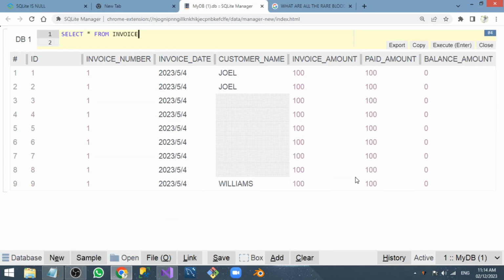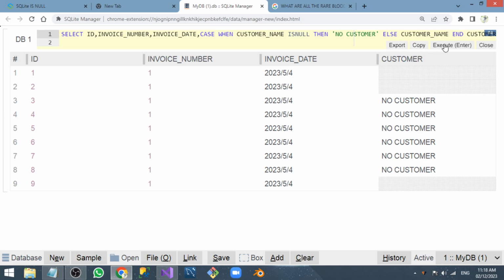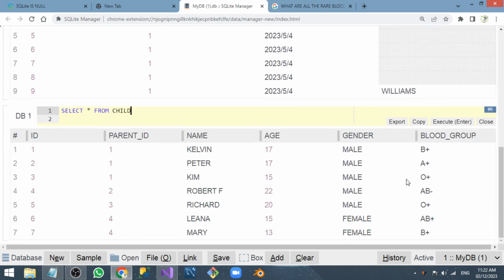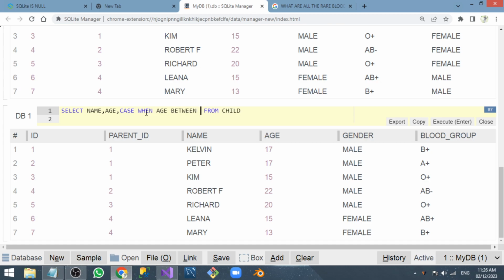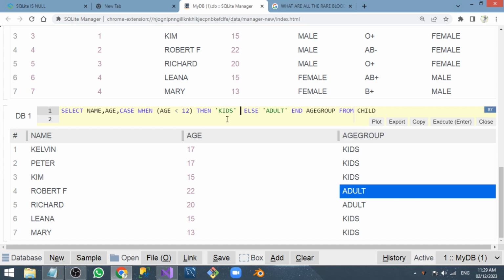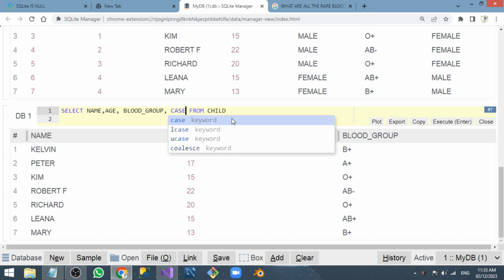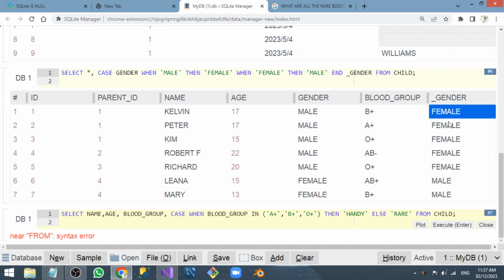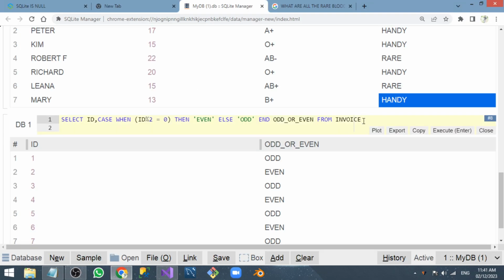SQLite Tutorial Part 39 - CASE Statement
This is the part 39 video of SQLite Database Tutorial. In this video, I have explained how to use CASE statement in SQLite and where to use it.